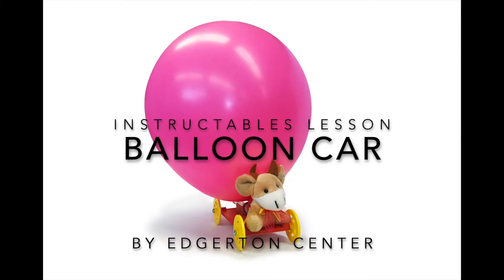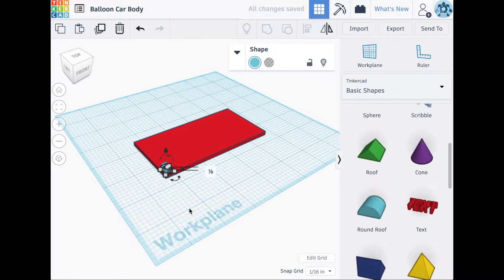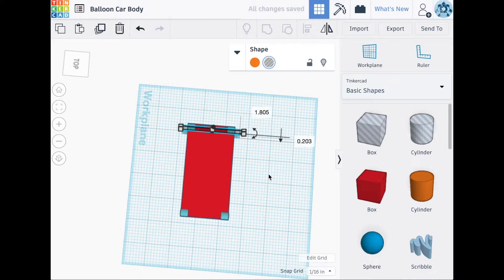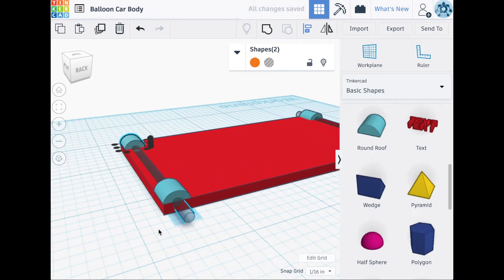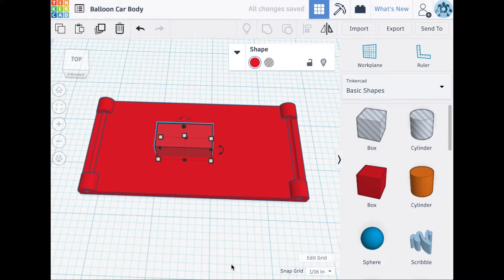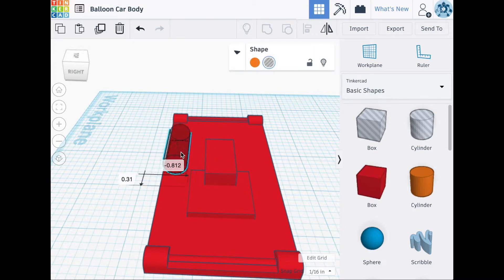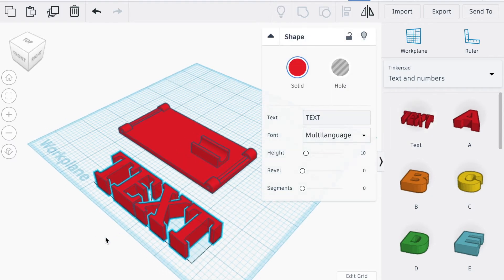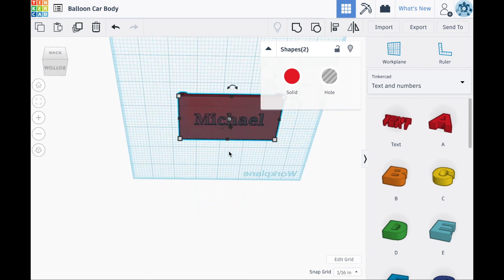Edgerton Center Instructables Balloon Car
A TinkerCAD construction tutorial for a 3D printable Balloon Car.
Instructables Lesson link: TBP

Extensions are not included.